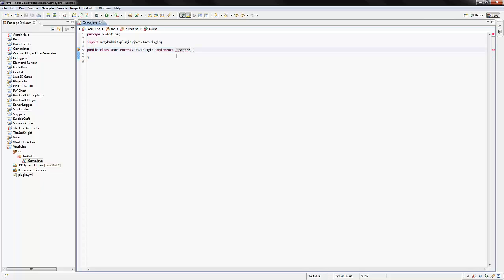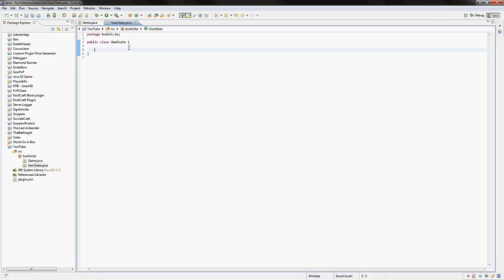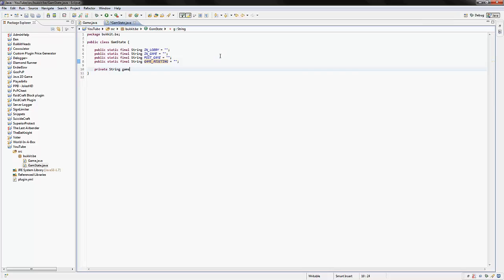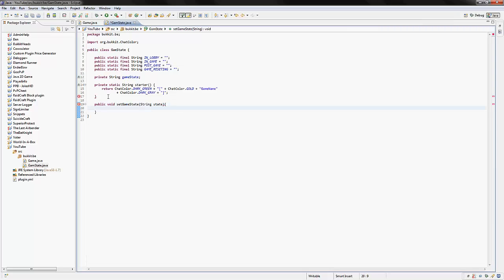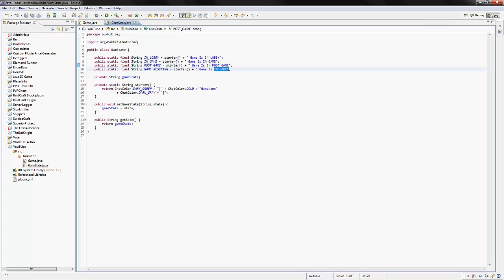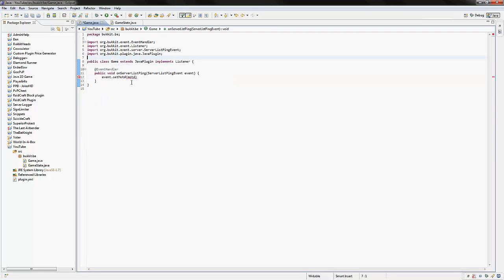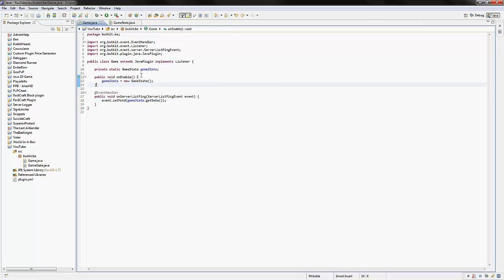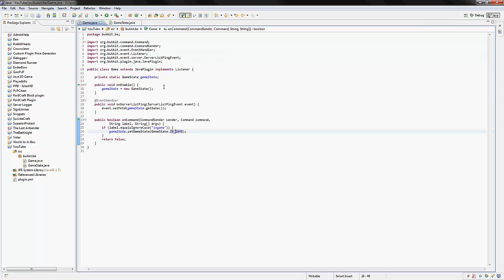How To Make a Bukkit Plugin: Episode 54 *Dynamic MOTDs*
I (Ben) show you how to make a make your MOTD dynamic!